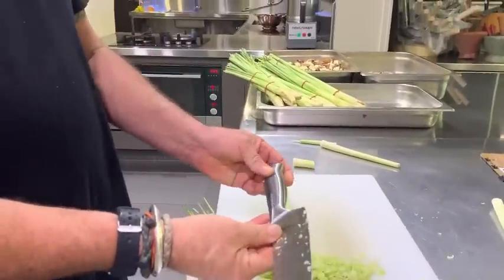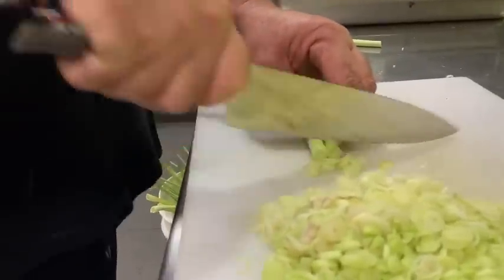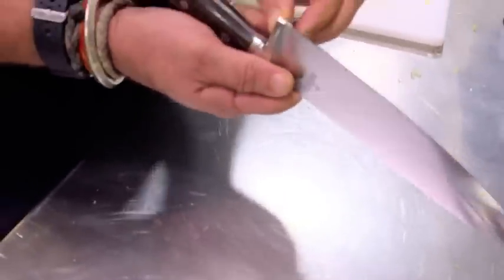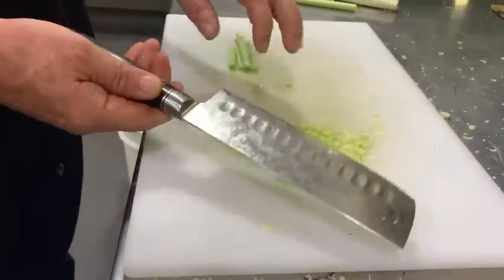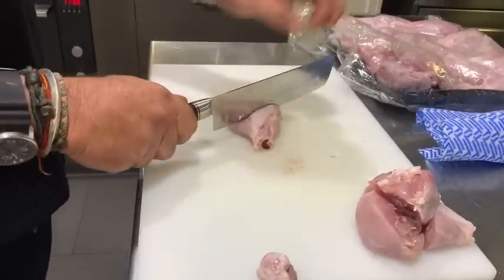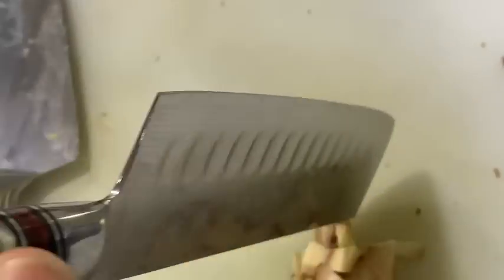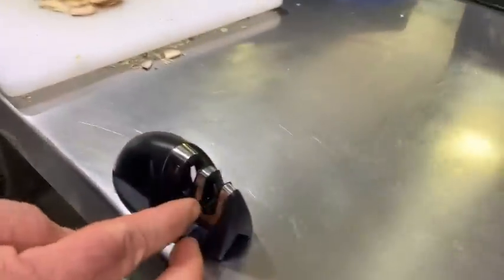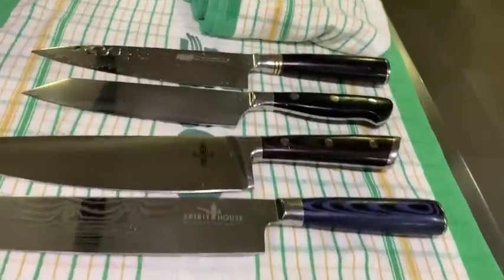Testing new SpiritHouse knives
We are designing a chef knife and have been putting samples through the test on a busy curry paste making day. See the blades in action and learn about what our chefs look for in a knife. Plus a bit on the difference between sharpening and using a knife steel.